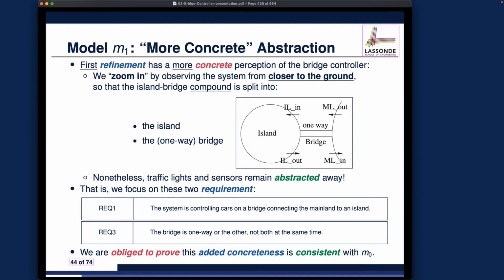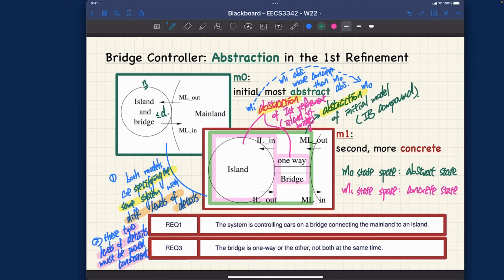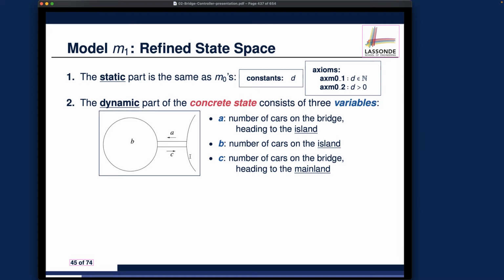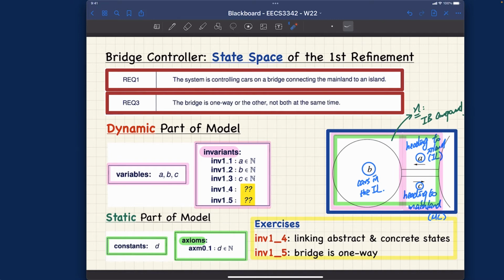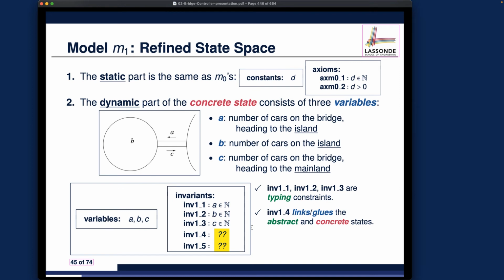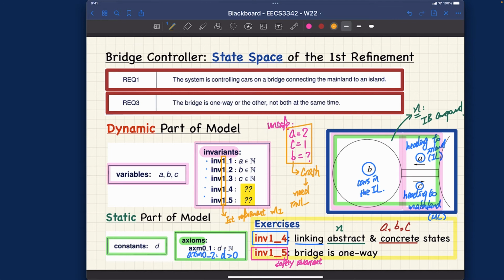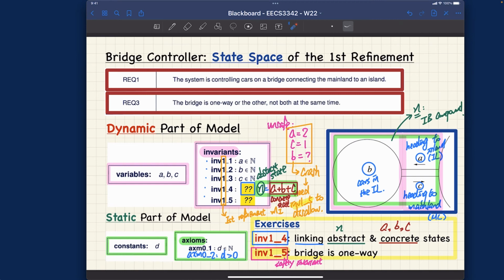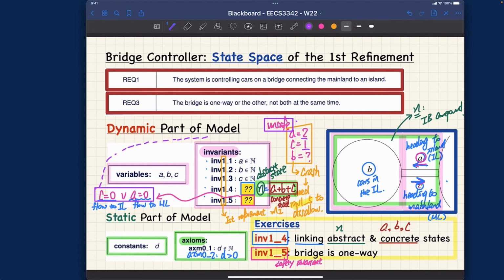[HD] EECS3342 W22 - Lecture 2 - Part F2 - Refined, Concrete State Space